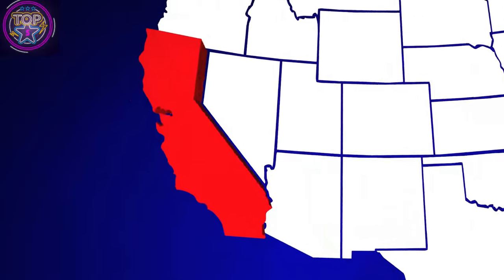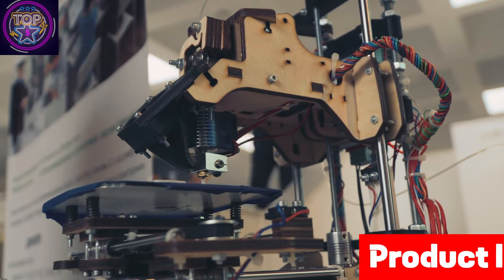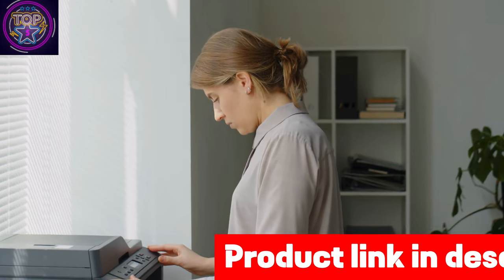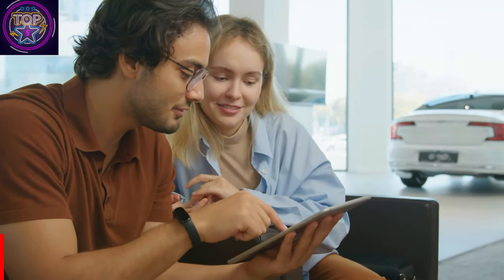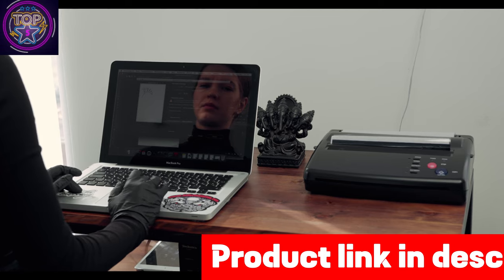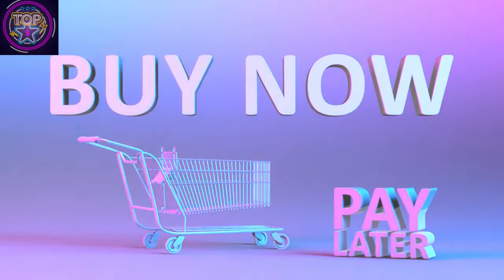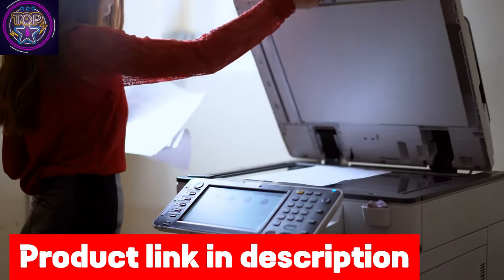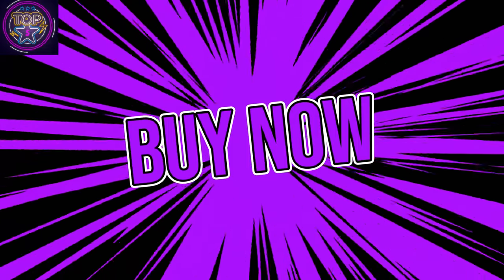Top 5 Best Wireless Printers For California Residents In 2024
Wireless printers are one of the most groundbreaking solutions for anyone who wants to avoid that manual tip and tap to print their documents. It's like a genie (just like how we have seen in Aladin films) that turns the everyday hassle of printing into a breeze - no strings attached! Imagine sitting on your cozy couch, typing away at your laptop and pressing print. That's it! The printer will do its job from wherever it is installed; you don't even have to leave your seat. And if you are a citizen of The Golden State, then you need to think a step further. California's unique climate and lifestyle require printers that can keep up with the pace of their residents. The top 5 best wireless printers for California residents that we have shared in this video are some of the top-class options for any  Californian looking to upgrade their printing game. Just like California: diverse, dynamic, innovative, progressive, and sunny - the printers we have listed reflect the same qualities. We hope this video helps you pick your perfect printer and make printing hassle-free, just like how it should be. Here are our top 5 picks for the best wireless printers:
1. HP LaserJet Pro M283fdw
2. Epson SureColor P900
3. Canon imagePROGRAF PRO-300
4. Epson SureColor P700
5. Canon imageCLASS MF753Cdw